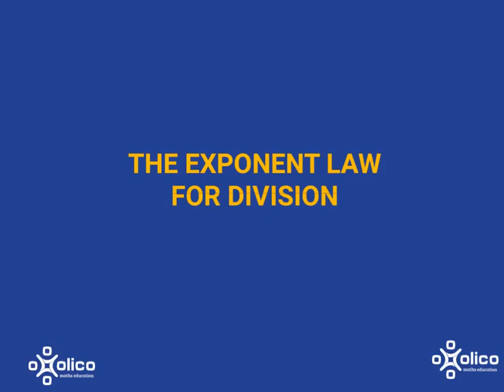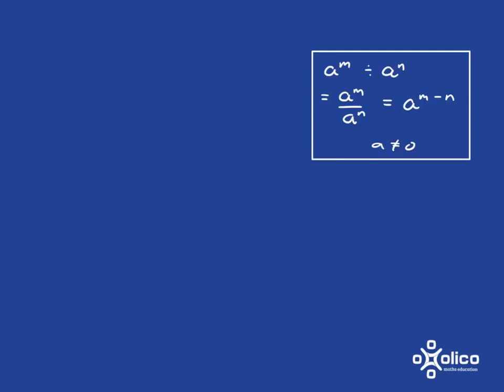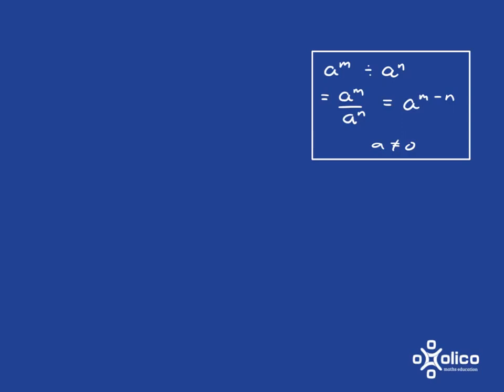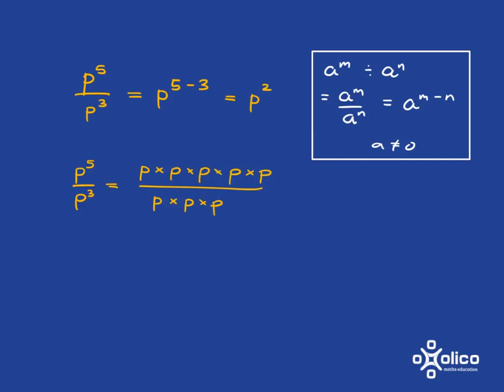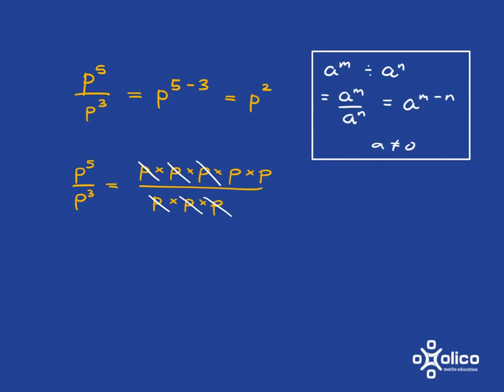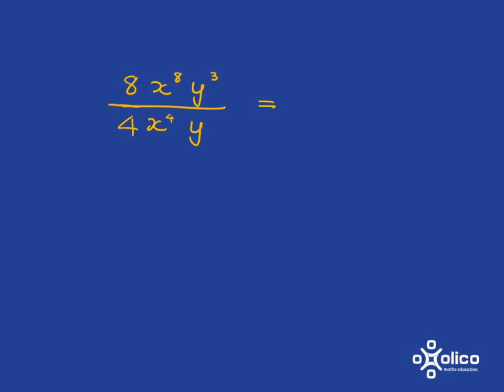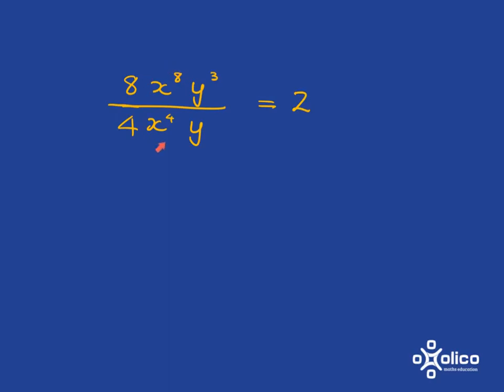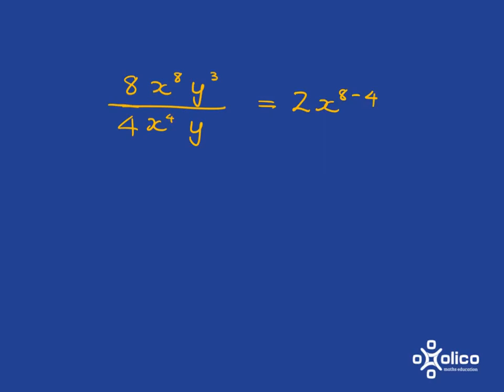Gr 9 Distributive Law 3a: Division Laws